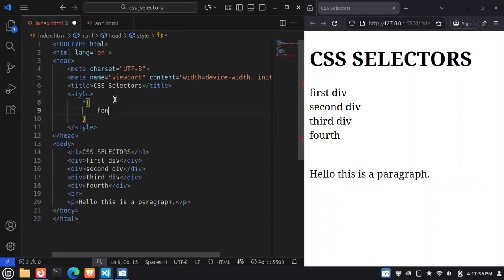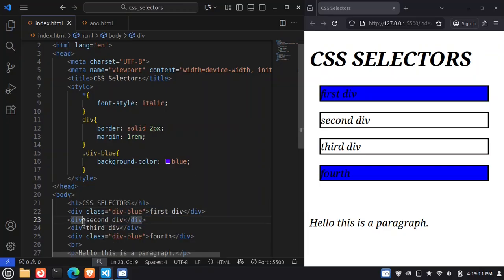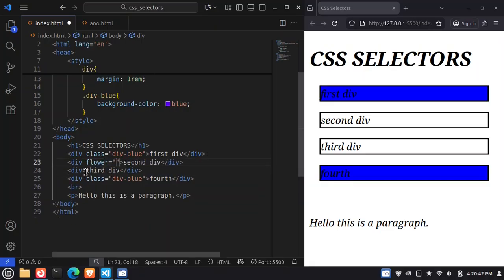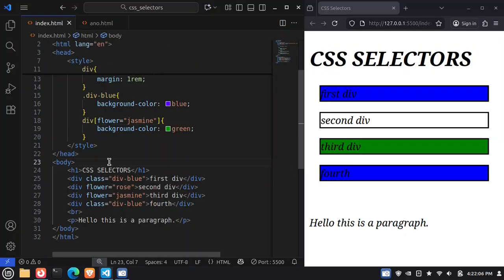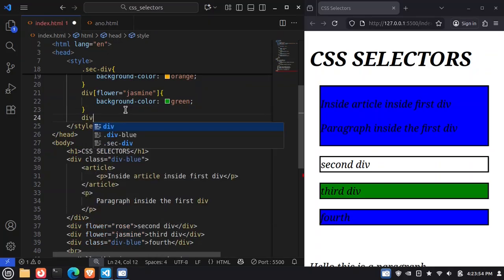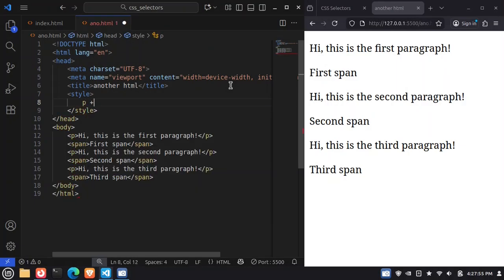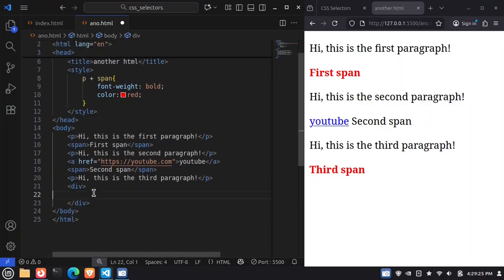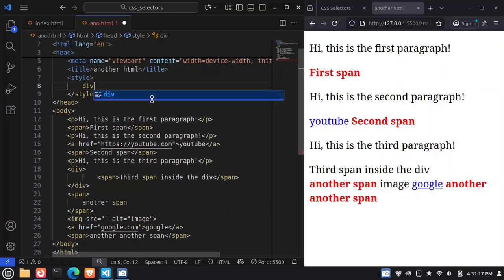Learn CSS Selector and Combinator in 5 Minutes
There are so many CSS selectors, but you only need to know about a few to start working. In this video, I explain the five types of CSS selectors: Type Selector, Class Selector, ID selector, Attribute Selector, and Universal Selector. Also, there are 5 types of CSS combinators that are frequently used. In this video, I explain all of them showing an example.